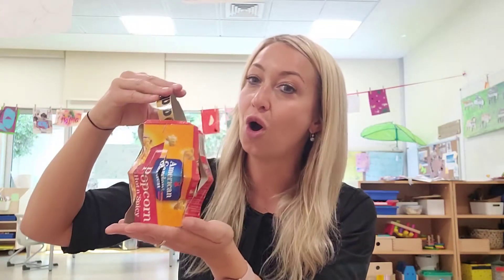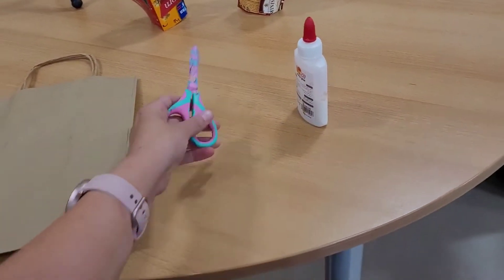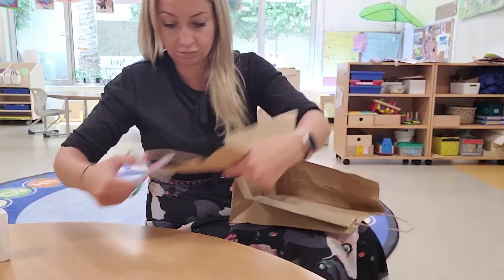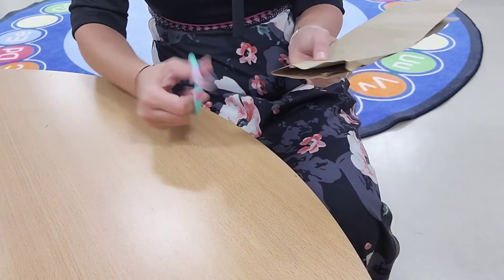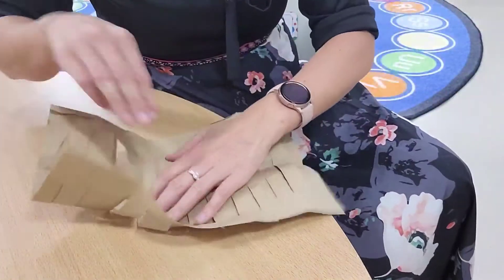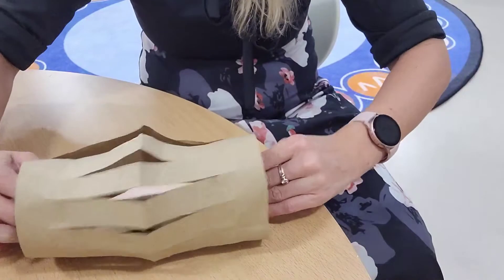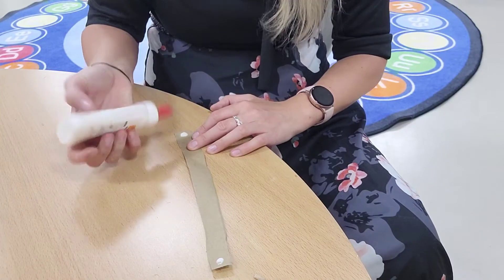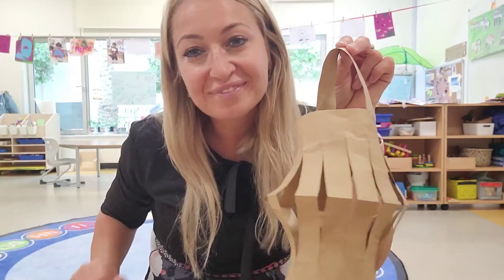How to make lanterns for Ramadan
Using recycled material to make Ramadan decoration